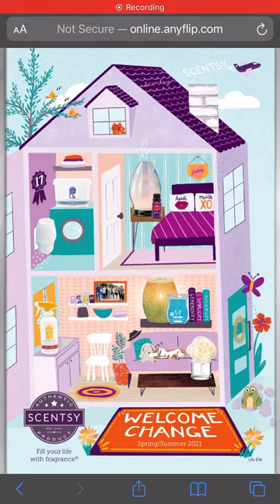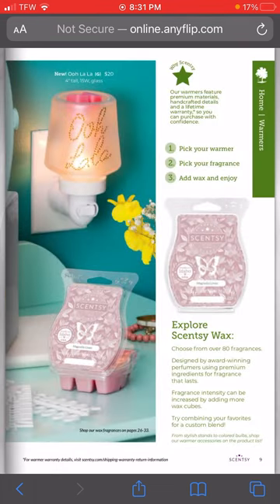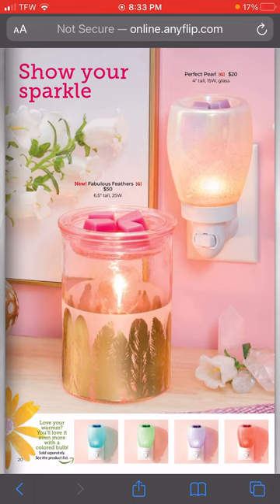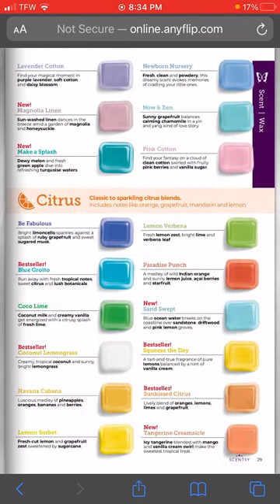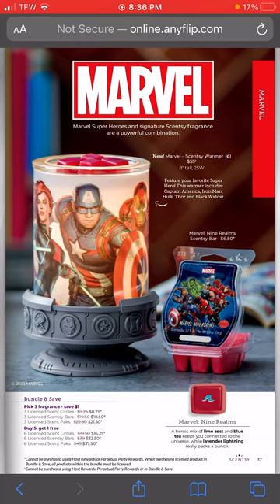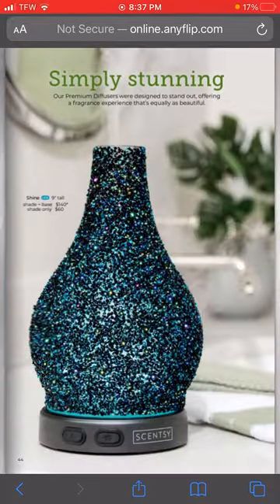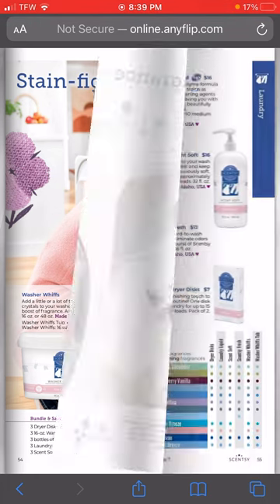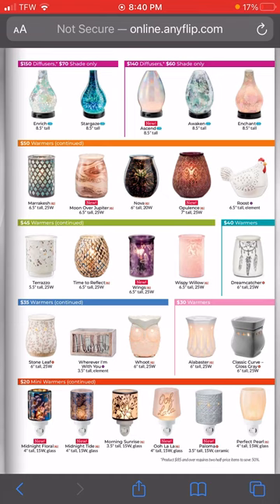Spring/Summer 2021 catalog🤩